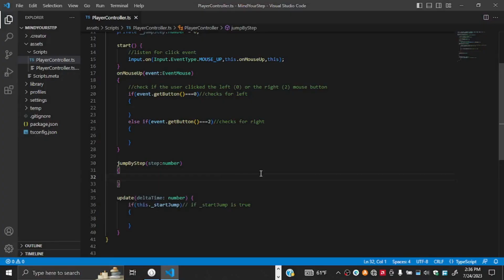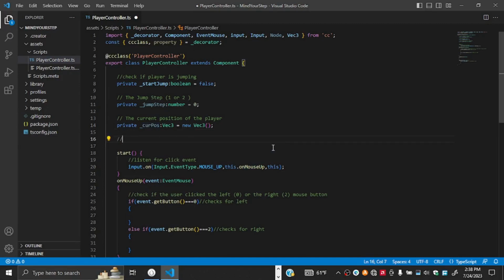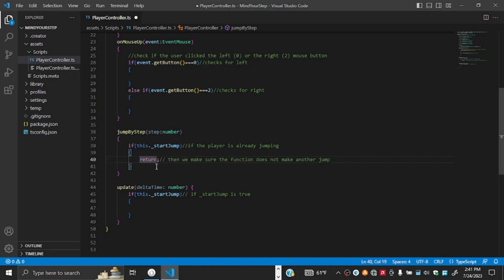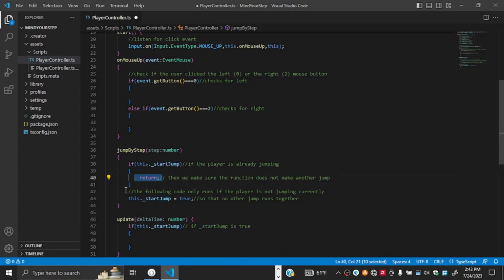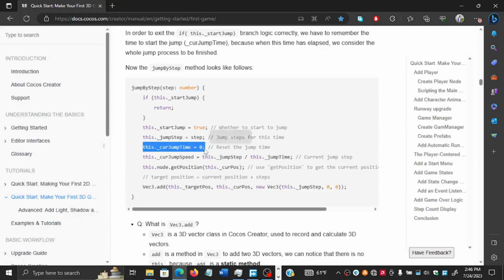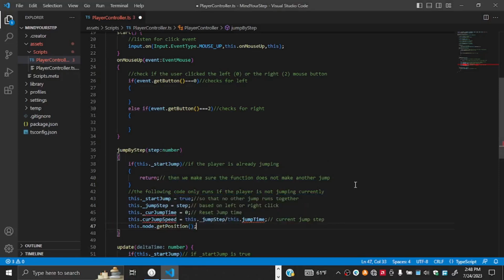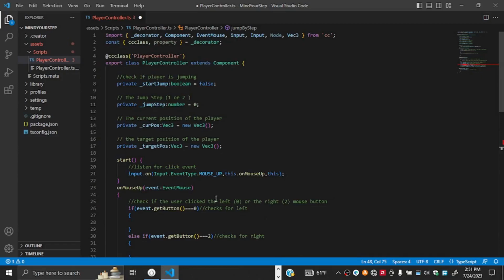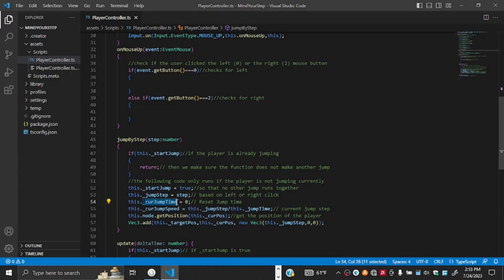Cocos Creator Mind Your Step 3D Game Tutorial 4 - Jump variables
This is the Cocos Creator Mind Your Step Video tutorial based on the official Cocos Documentation with my own few touches. In this session, we be creating the jump variables.

Written version of the tutorial links:
INTRODUCING THE PROJECT: